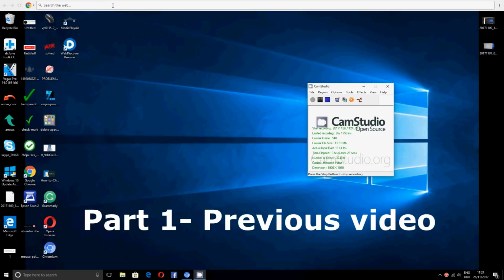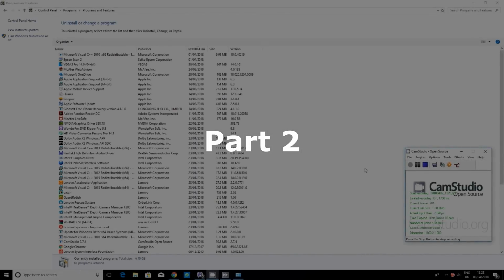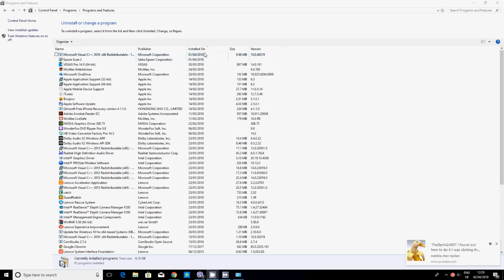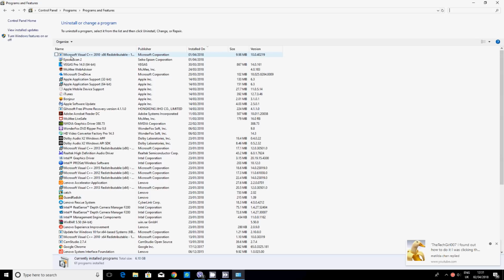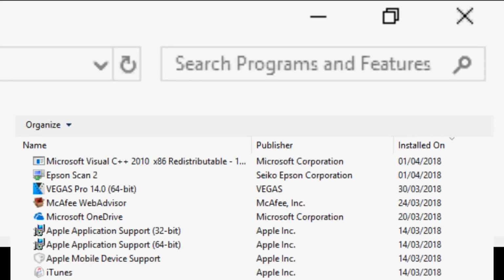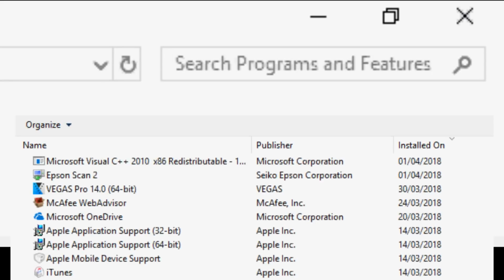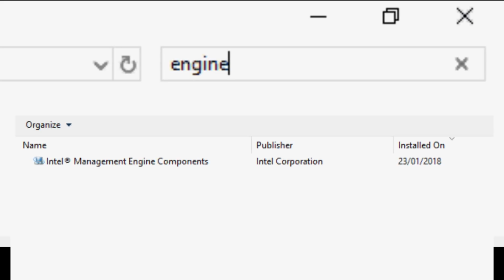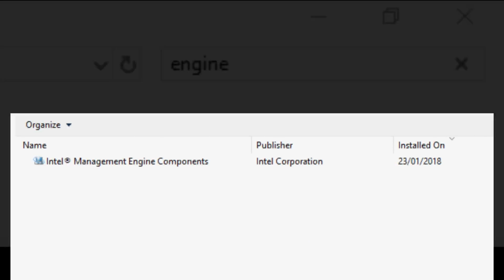3 easy ways - How to remove search bar at top of screen | windows 10 8 7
WATCH THE NEW VERSION How to get rid of search bar at of screen | Windows 10 8 7 | 3 ways | No white gap | No black gap fix all Note S pen issues YouTube Tips, Tricks & Hacks - You should TRY RIGHT NOW How to remove Video ID from YouTube Smart TV screen Best Copyright Free Music for YouTube Videos + TIPS

👍SOCIAL
Hi, Guys, this is the part 2 of the video " How to remove SEARCH bar from top of screen | Windows 7 8 10". In here you will search more words on how to find the program that associated with the search bar. This video is in sections, Part one = the previous version and part 2 = new searches.

Roblox install a search bar
How to remove web bar from top of screen
How do i get rid of the search bar at the top of my screen?
How do i get rid of the toolbar at the top of my screen?
How do i get the toolbar off the top of my screen?
How to get rid of search bar on top of screen
How to get rid of the search bar at the top of the screen
How to remove search bar at top of screen